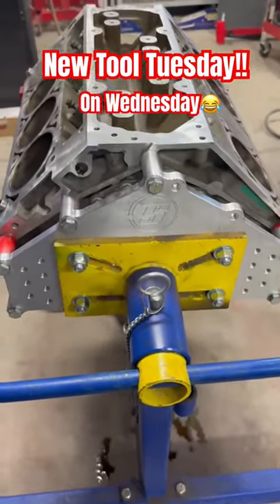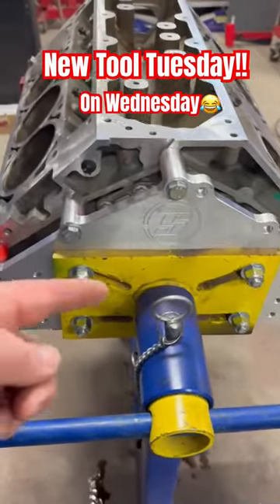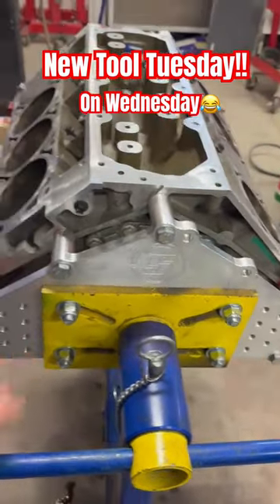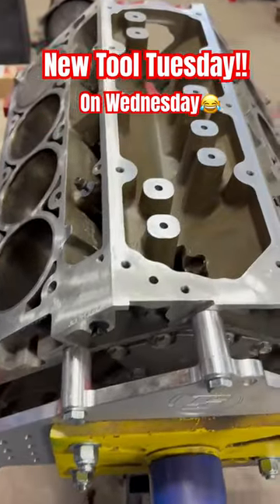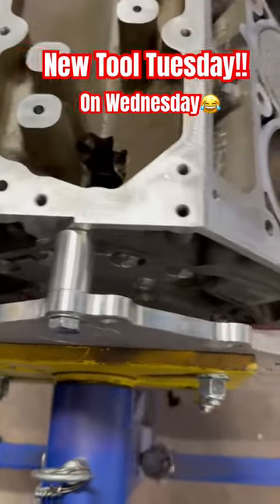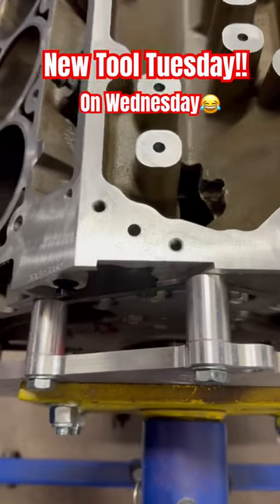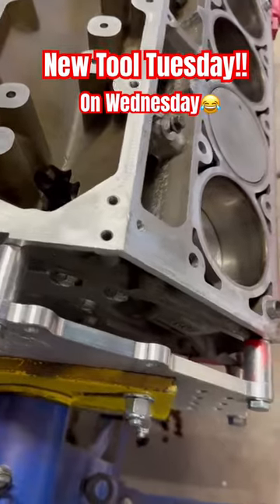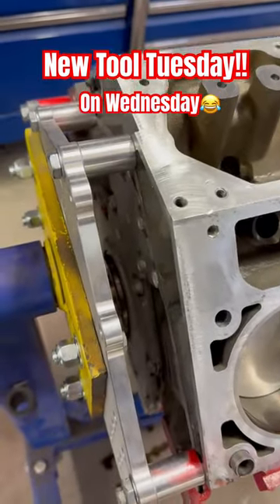Speedway motors Engine stand adapter plates .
motor mount adapter plate for ls and old school motors. this plate takes the place of your cheesy arms on your engine stand. it allows room to replace the rear main seal and even leave your flywheel on.